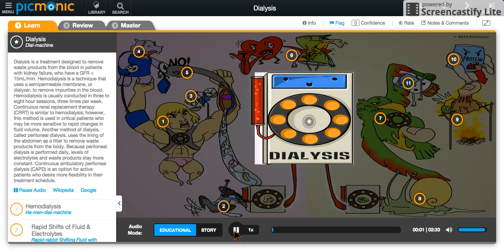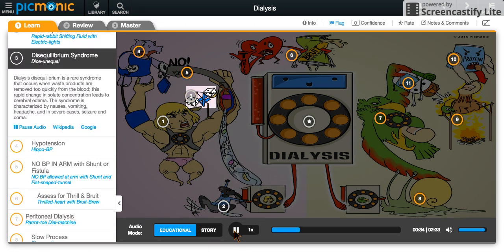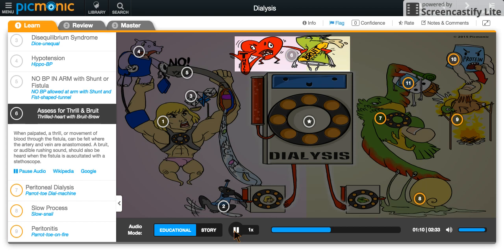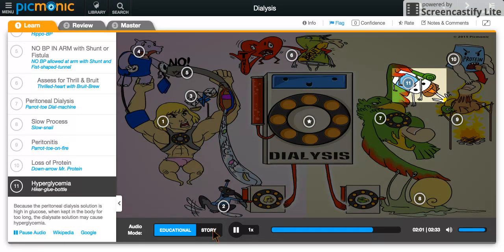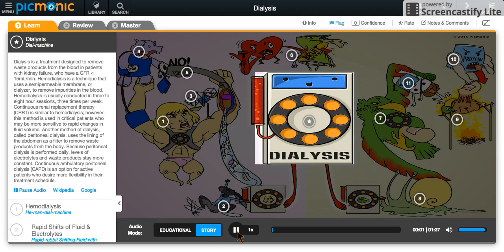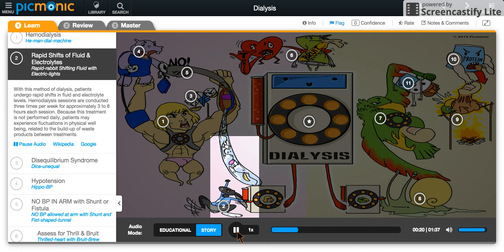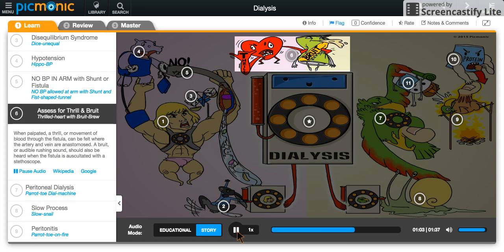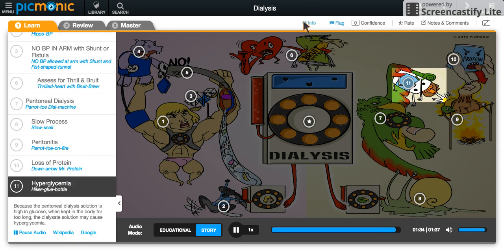dialysis YouTube shorts YouTube shorts YouTube shorts YouTube shorts YouTube shorts YouTube short